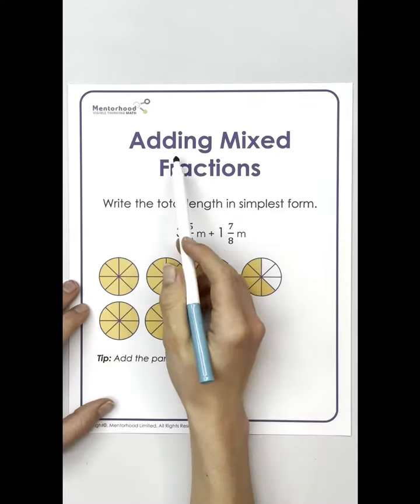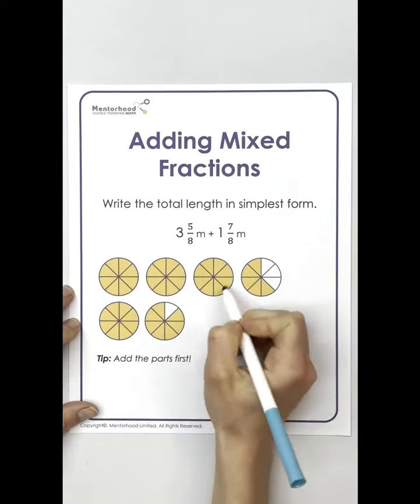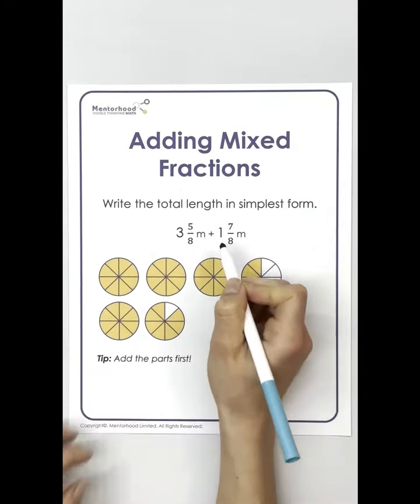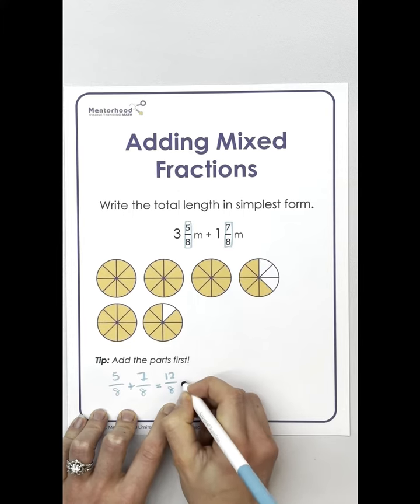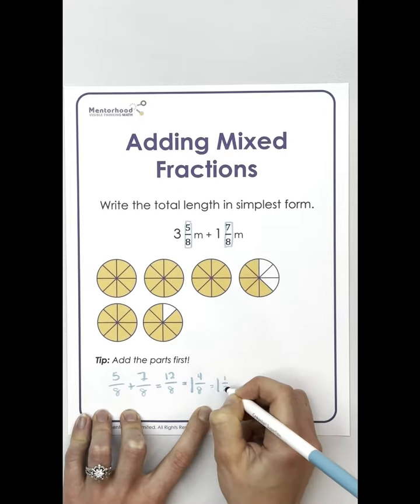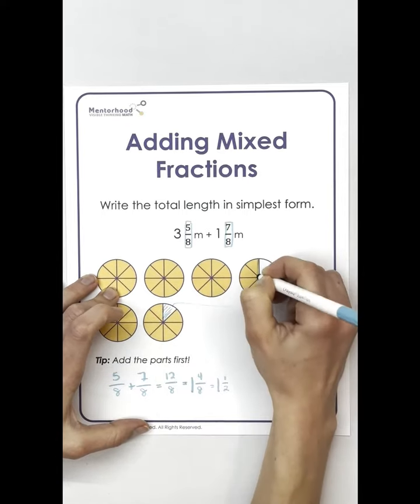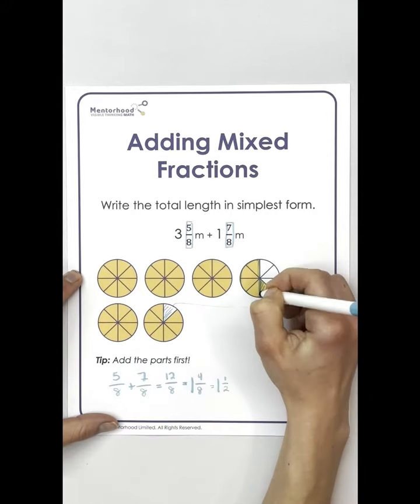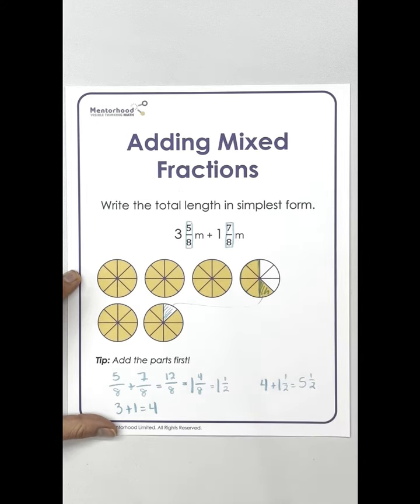Unlocking Mixed Fractions Addition Secrets! 🧮✨fractionaddition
Watch this brief tutorial and boost your math skills! 🌟🎥 Learn quick tips and gain the confidence to conquer mixed fractions addition effortlessly.🔢